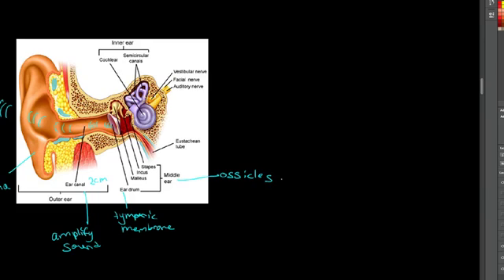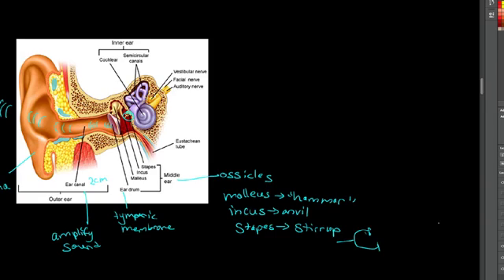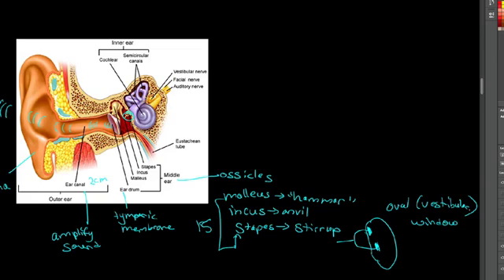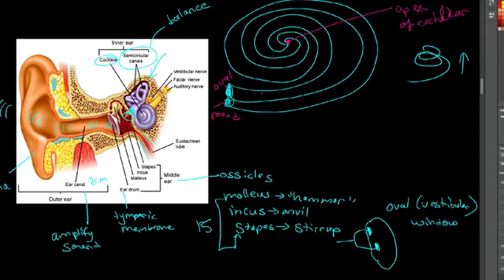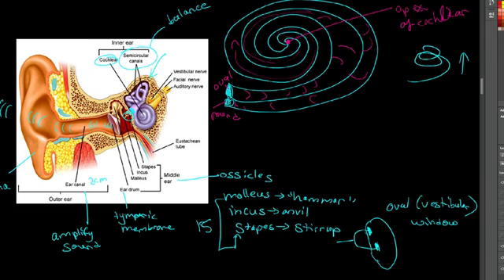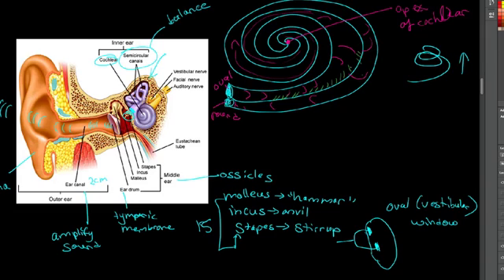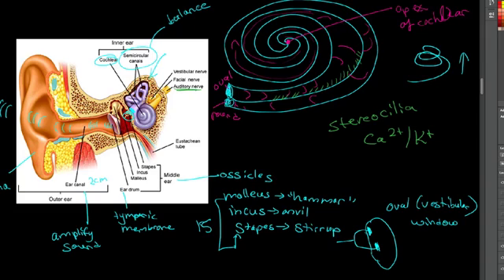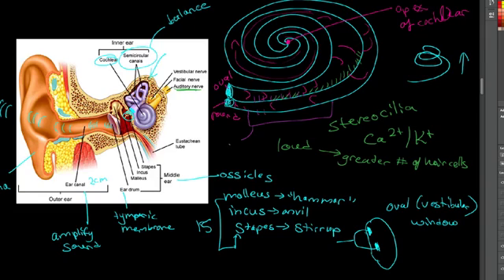Auditory Pathway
Khan Academy MCAT Video Contest